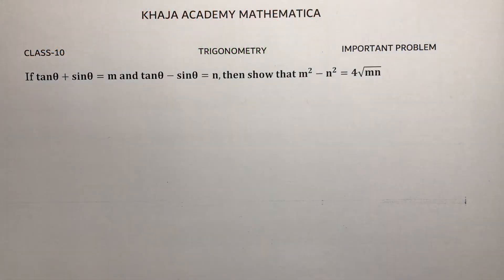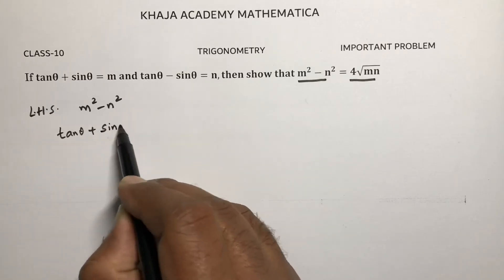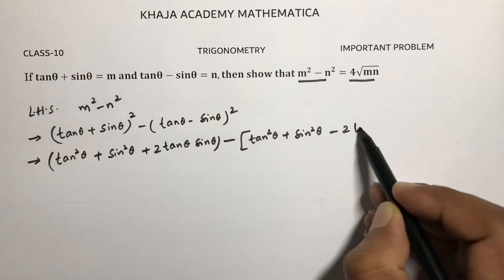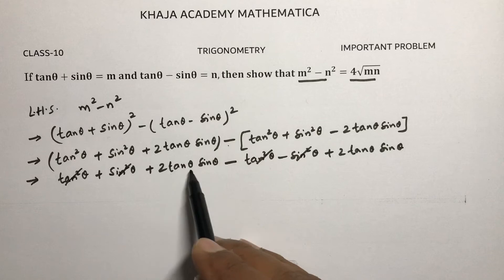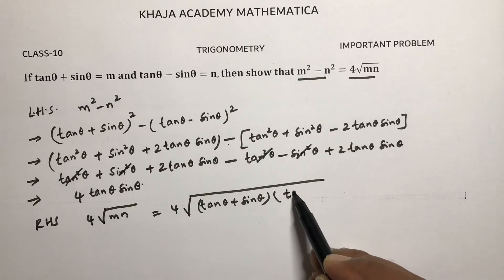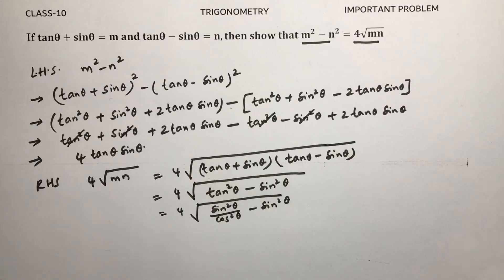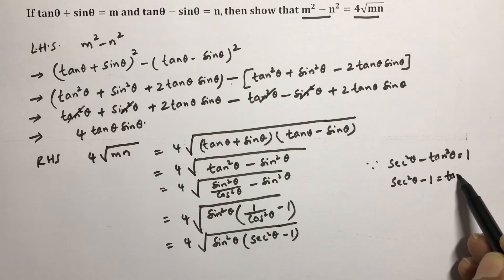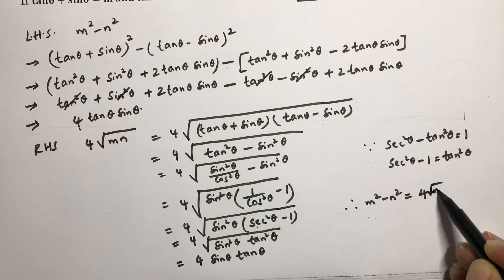If tanθ+sinθ=m and tanθ-sinθ=n,then show that m^2-n^2=4√mn CLASS-10 TRIGONOMETRY IMPORTANT PROBLEM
If tanθ+sinθ=m and tanθ-sinθ=n,then show that m^2-n^2=4√mn